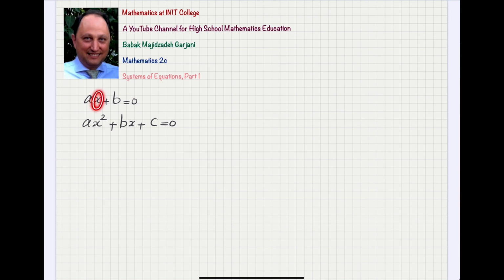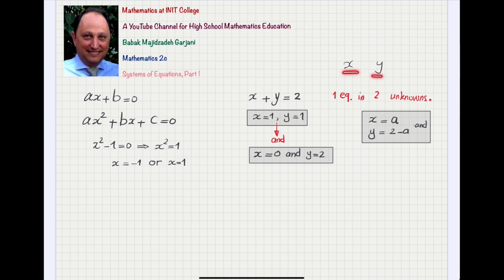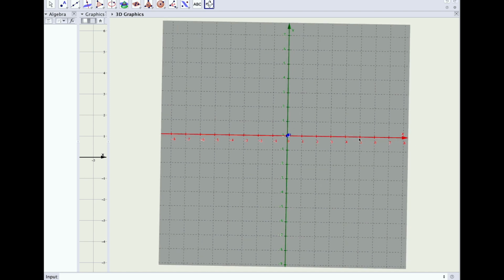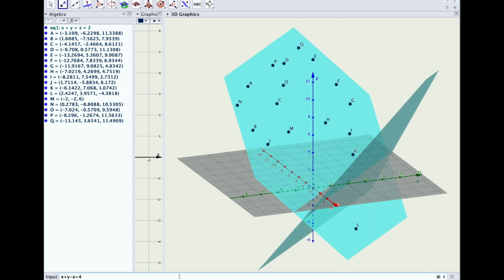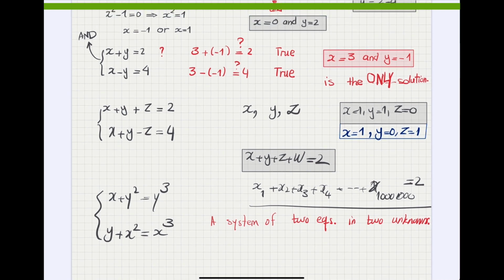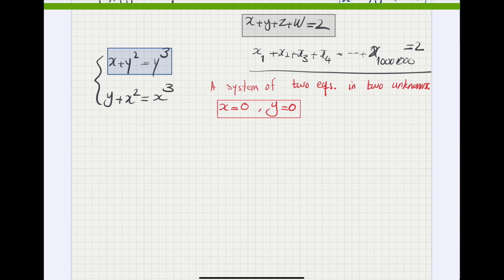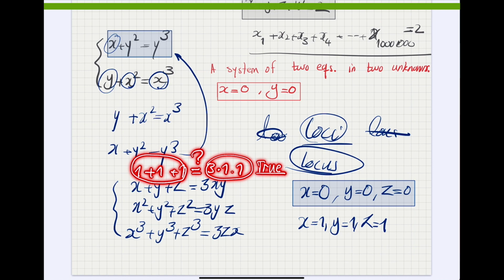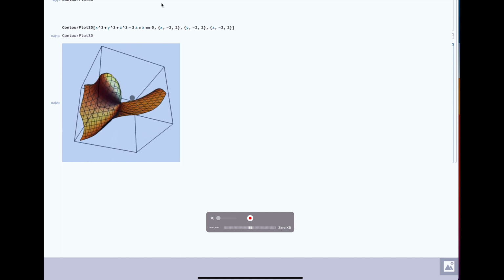Matematik 2c, Systems of Equations, Part1